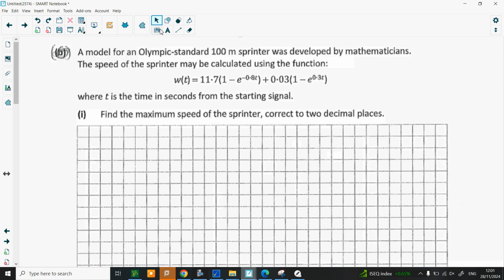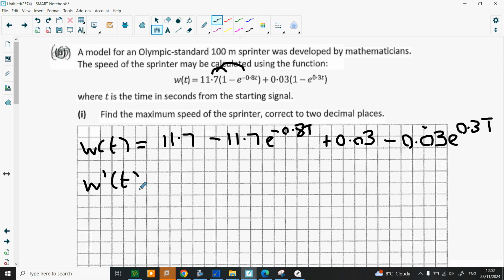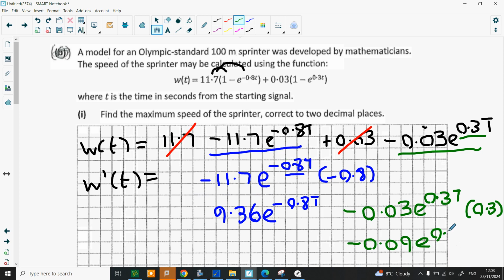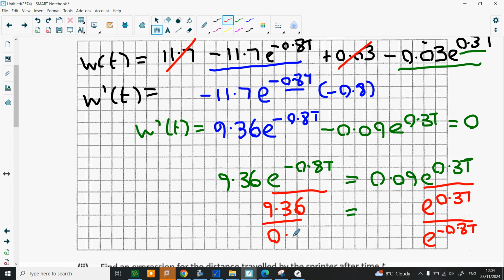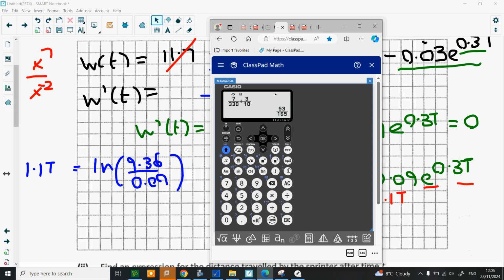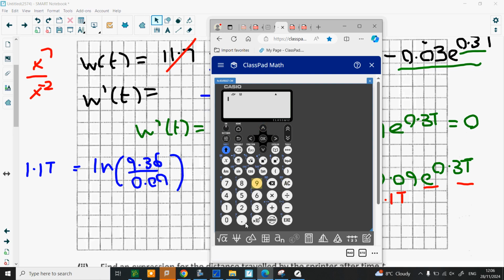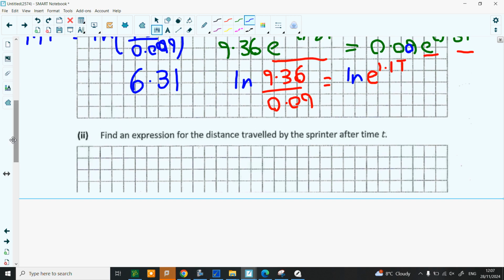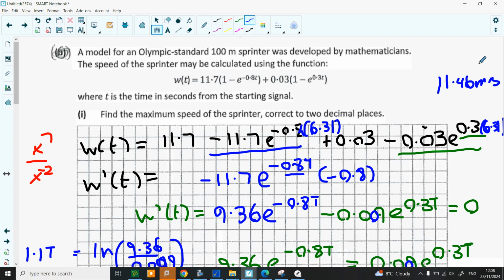bed 2018 p1 q8b part 1